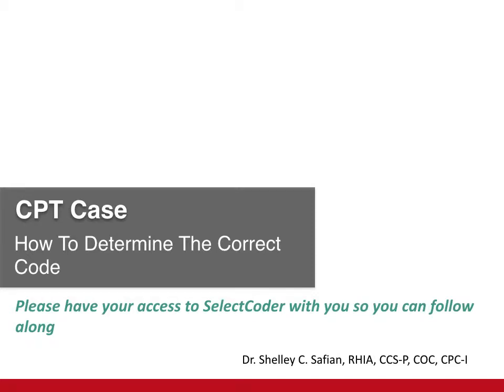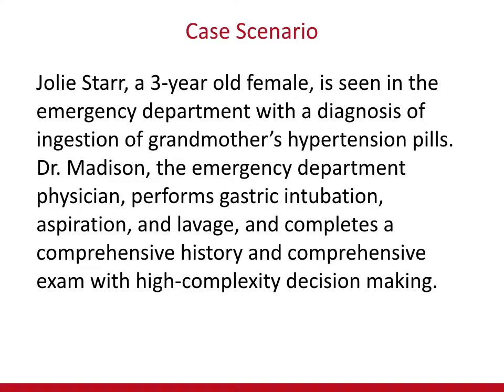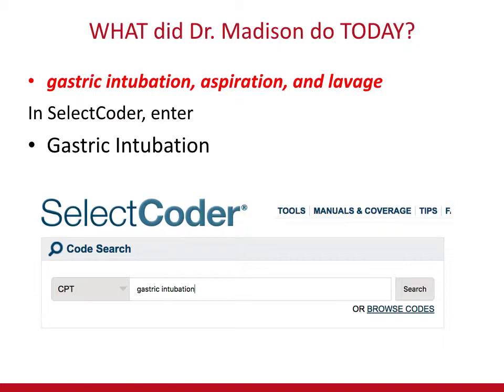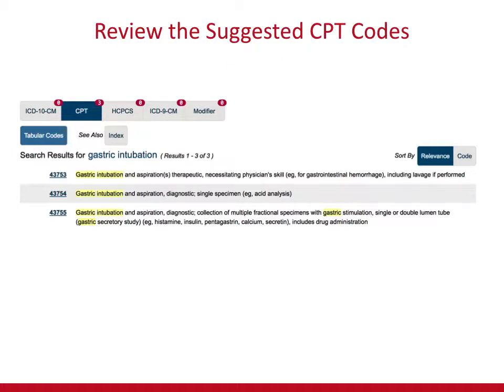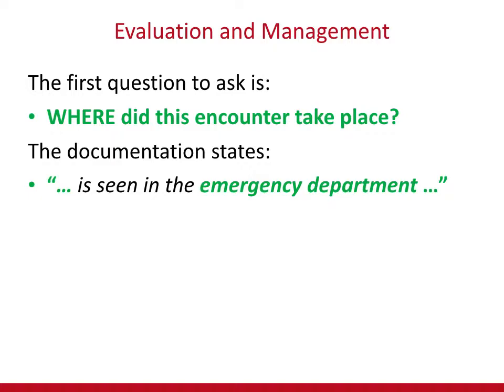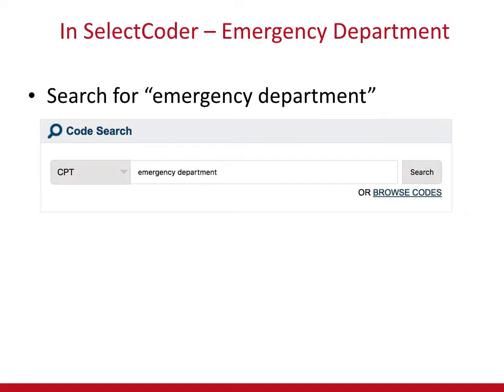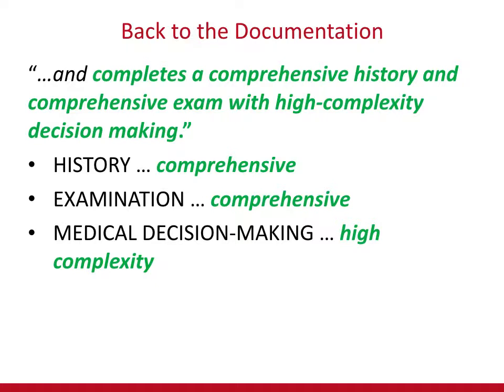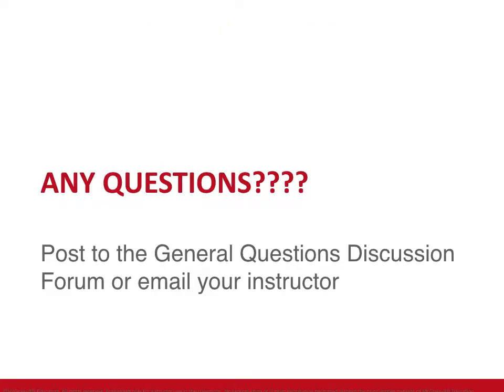Coding CPT from Cases usingSelectCoder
Abstract and determine CPT codes using SelectCoder